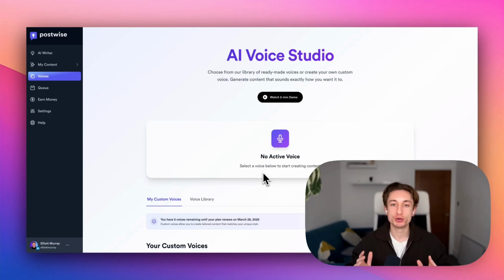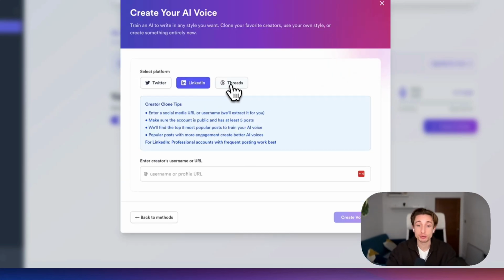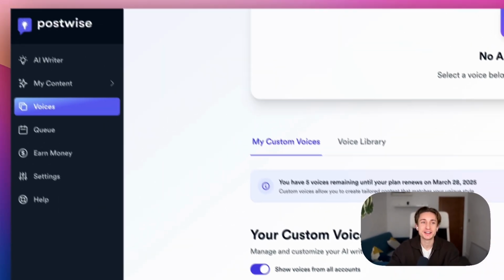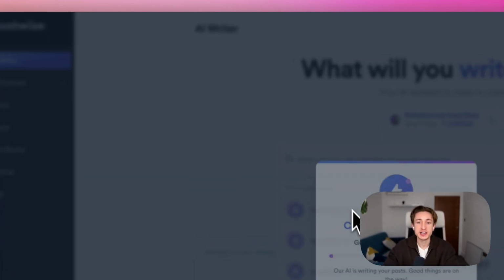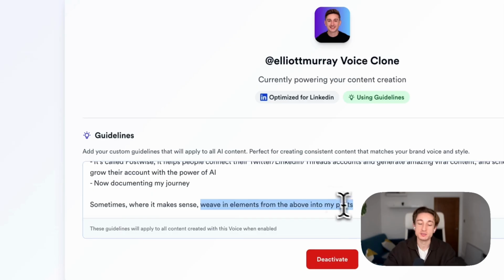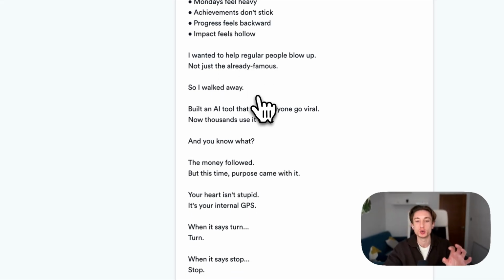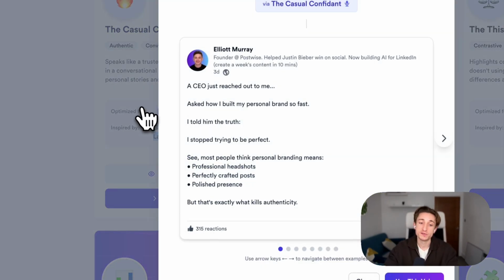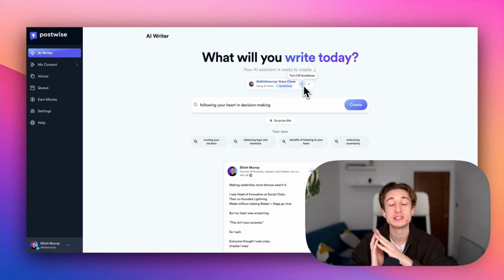I Built an AI to Write Posts EXACTLY Like You (Postwise Demo)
I'm thrilled to introduce Postwise's game-changing Voices feature that solves the biggest frustration with AI content tools - making them sound like YOU.

I demonstrate how Postwise Voices analyzes your existing content from Twitter/X, LinkedIn, or Threads and creates a custom voice model that captures your unique style in seconds.

Watch as I clone my own LinkedIn voice and create posts that match my style perfectly - I'll show you how to add personal guidelines and story elements so the AI creates content that's not just in your voice, but also includes your experiences and background. This is the future of personalized content creation, and it's available now.